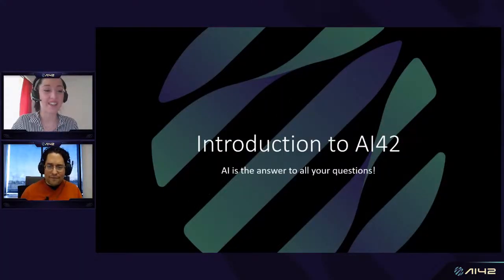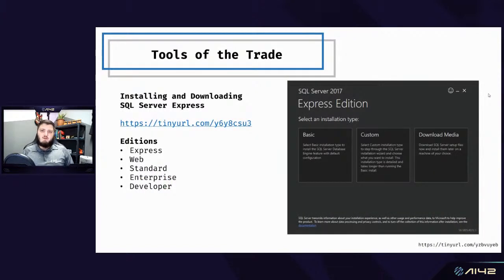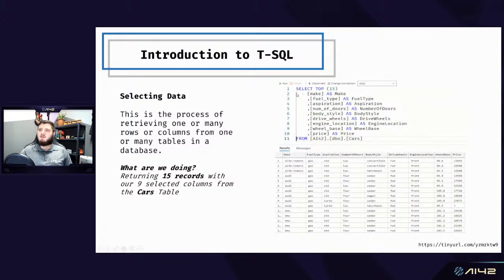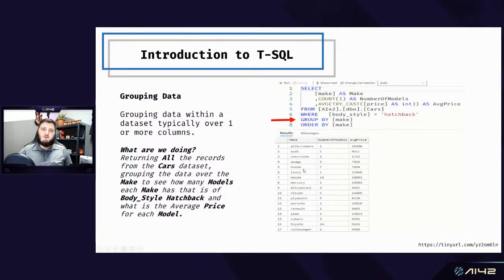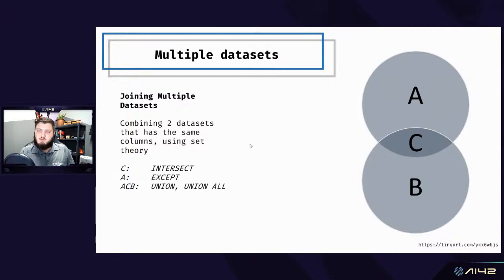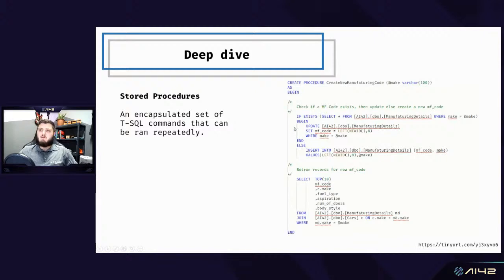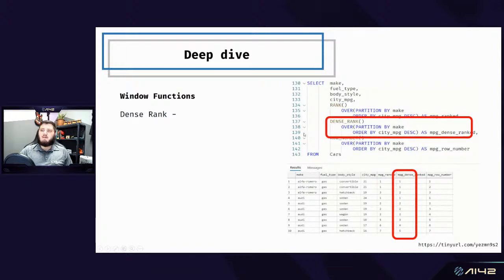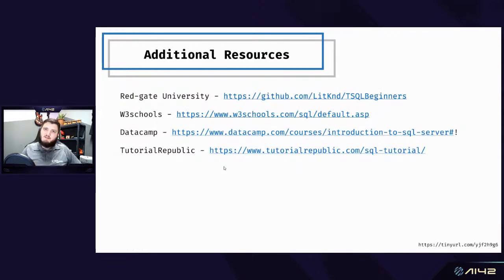T-SQL for Data Science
Session info:

Welcome to the 6th session of the AI42 series! This time we will learn about T-SQL. This is the outline of the session:

We need to decide if we want to store our data in our own environment where we are in full control of security, or move the data to the cloud where we do not have to focus on infrastructure and just the data and our data pipeline. We also need to have a look at what tools we want to use for exploring our data.

1. Cloud vs On-Premises
1.1 Cloud Options 1. Creating an Azure Account and a Azure SQL Database
1.2 On-Premises Options
1.2.1 Installing SQL Server Express/Developer Edition

2. Tools of the Trade (IDE)
2.1 SQL Server Management Studio
2.2 Azure Data Studio
2.3 Visual Studio Code
2.4 Spark SQL in Databricks

3. How to start writing code
3.1 Queries
3.2 Notebooks

Introduction to the basics of the T-SQL language
Starting with the basics of the T-SQL language, how to filter the data we want to see. We will also look at the what is a database object.

1. Database Objects
1.1 Database - Schemas - Tables - Columns - Rows - Record

2. Working with the data
2.1 Selecting and limiting
2.1.1 SELECT
2.1.2 TOP/LIMIT
2.2 Filtering Data
2.2.1 WHERE
2.3 Inline Cleaning and Modifying of our dataset
2.3.1 UDF’s and BUILT-IN Functions
2.4 Grouping
2.4.1 GROUP BY
2.5 Aggregations (SUM/MIN/MAX/AVG)
2.5.1 Ordering
2.5.2 ORDER BY

Working with multiple datasets and changing
In this module, we will be working with multiple datasets and even make changes to the data which would persist.

1. Working with multiple datasets
1.1 Joining datasets together
1.1.1 LEFT/RIGHT/FULL JOIN
1.2 SET operators
1.2.1 UNION/INTERSECT/EXCEPT/MINUS

2. Building basic Processes
2.1 Stored Procedures
2.2 Views

3. Data Modifications
3.1 Adding new rows
3.1.1 INSERT
3.1.2 IMPORT
3.2 Removing rows
3.2.1 DELETE
3.3 Changing records
3.3.1 UPDATE

4. Analytical Functions
4.1 Window Functions
4.2 Pivot and Unpivot data
4.3 Analytical Aggregations
4.4 Common Table Expressions (CTE)

Jean-Pierre Voogt (He/Him) is a South African Data Tinkerer and Microsoft Fanboy and works as a Data Engineer. He is also the leader for the Johannesburg Data Platform User Group, a Formula 1 enthusiast and a father. Jean-Pierre speaks at the Johannesburg SQL User Group, trying to give back to the SQL community as much as possible. He loves to tinker with SQL Server and see how he can approach a problem with a different angle.